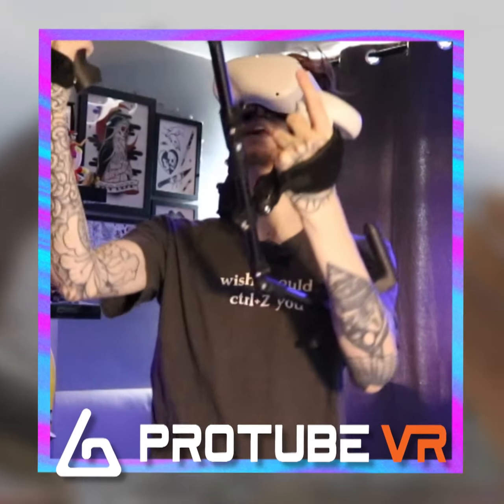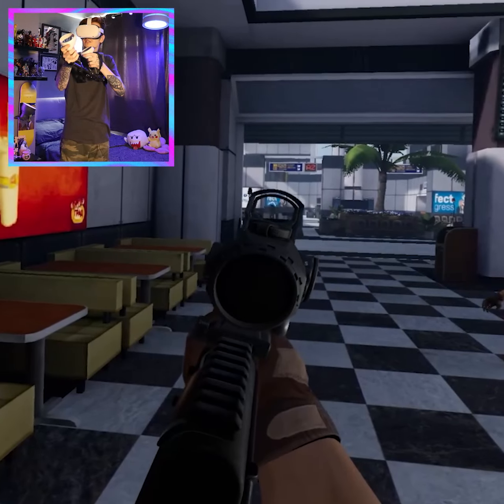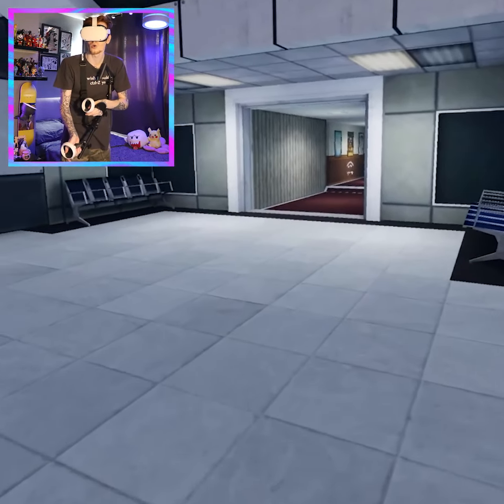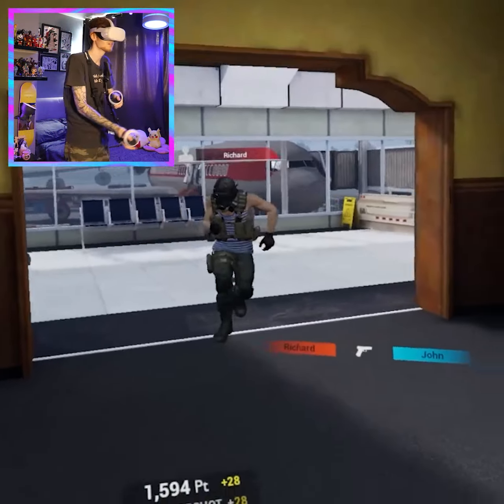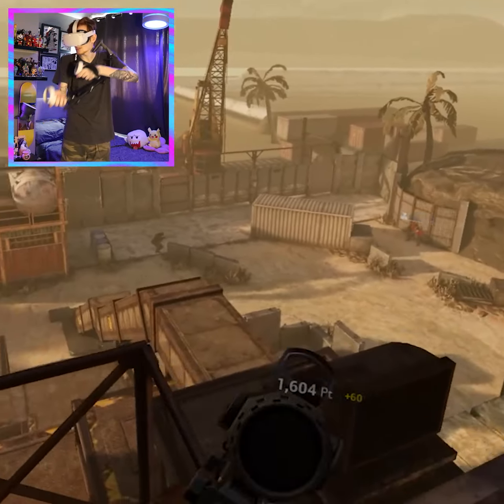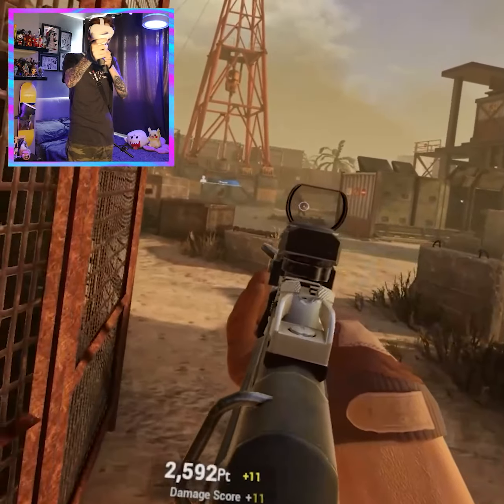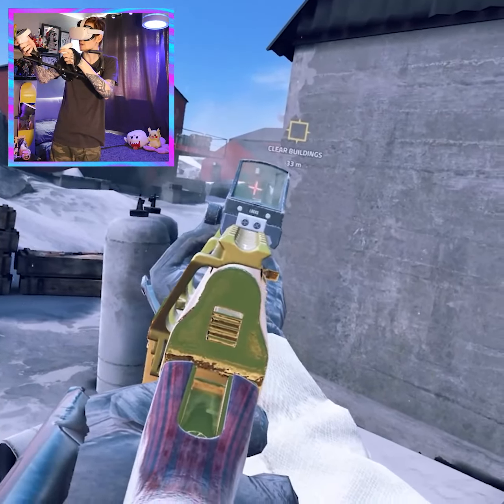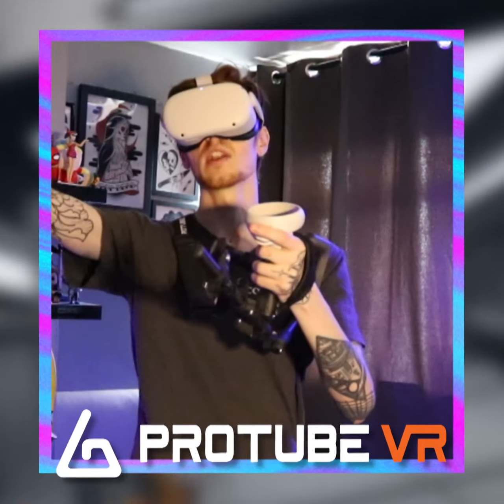This VR Gunstock IMPROVED My Aim! - MagTube From ProTubeVR!